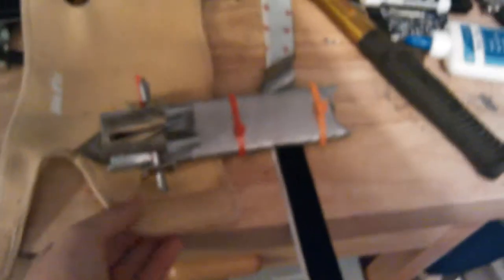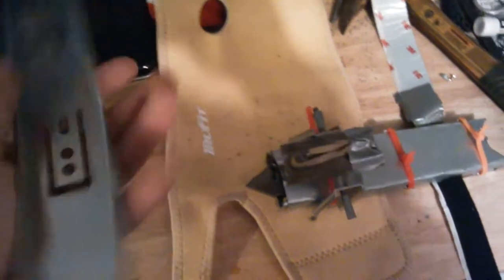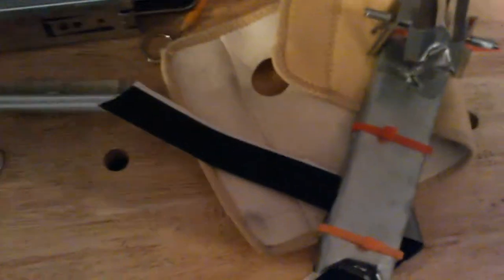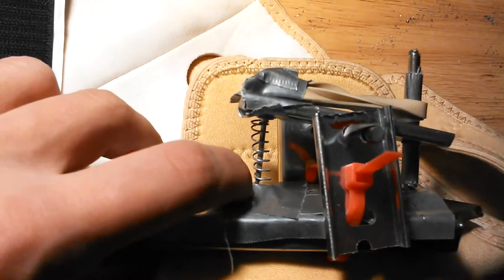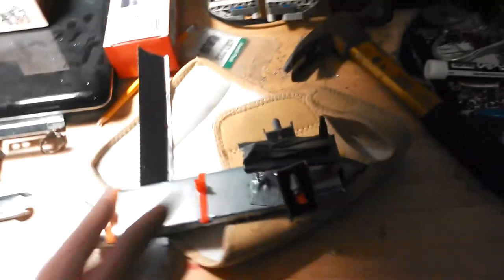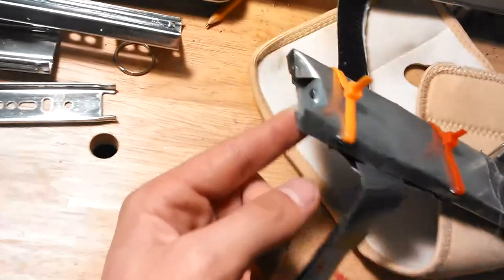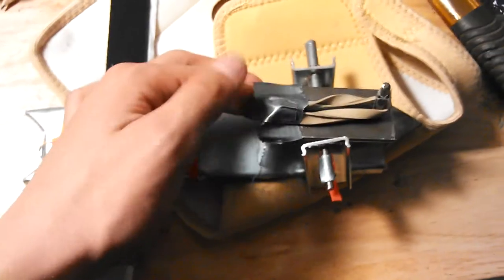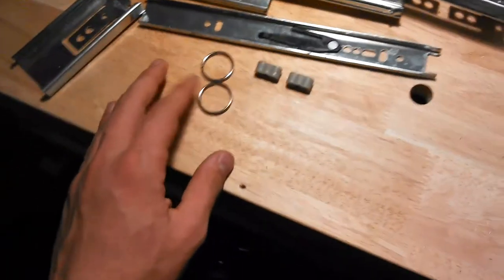My assassins creed hidden blade tutorial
Comment and request me on video plans also if you want to know more on my hidden blade combat and I will try and get back to you.